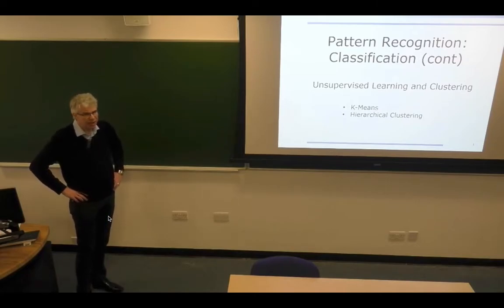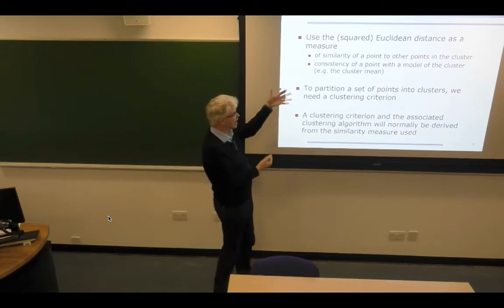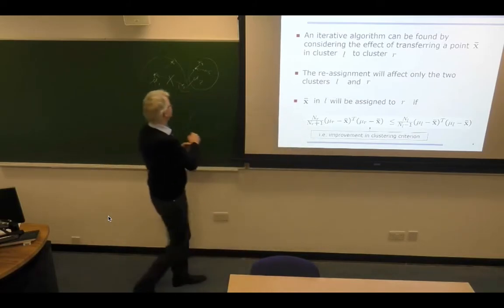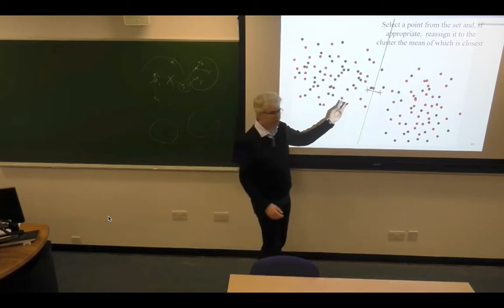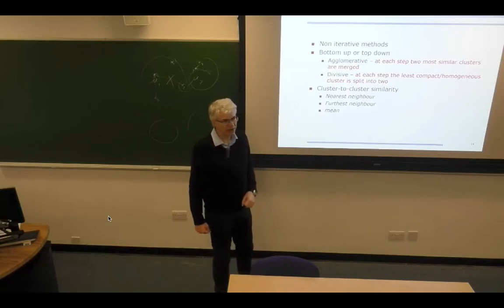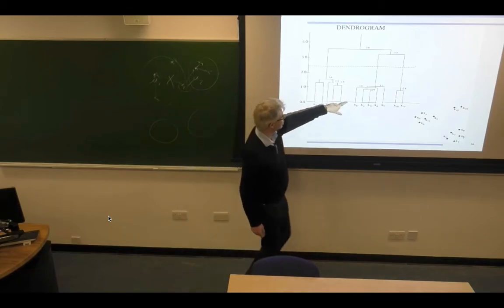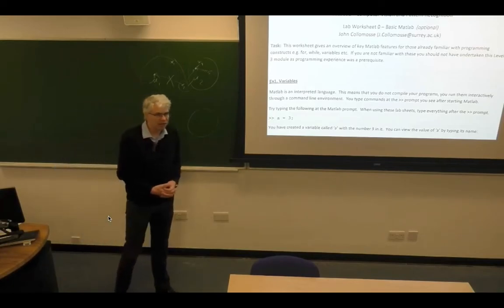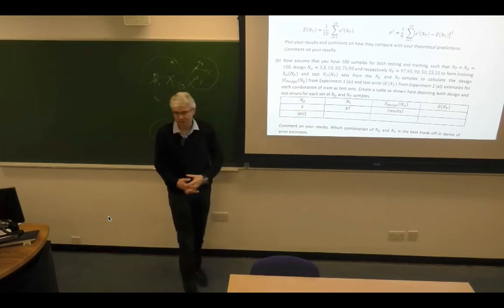ASP supervised 3